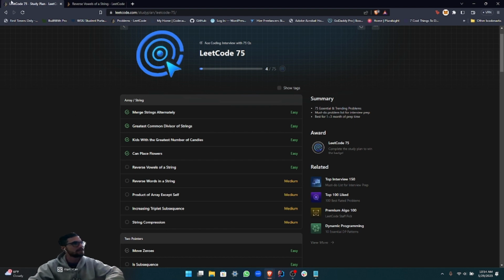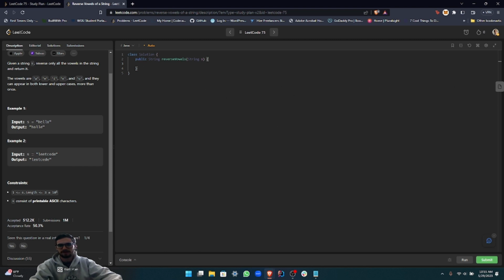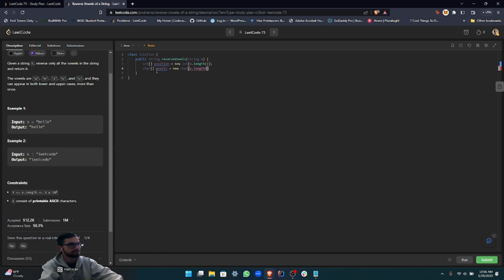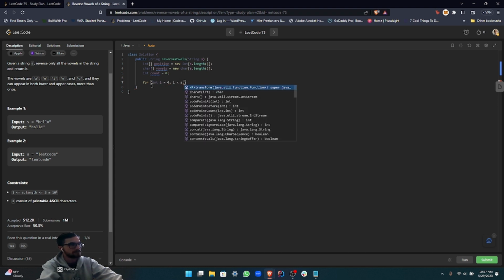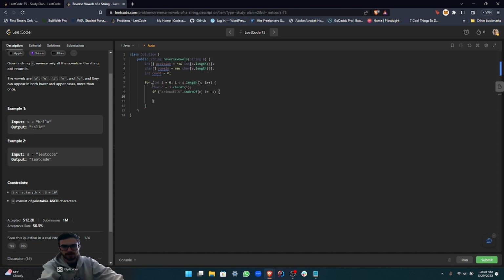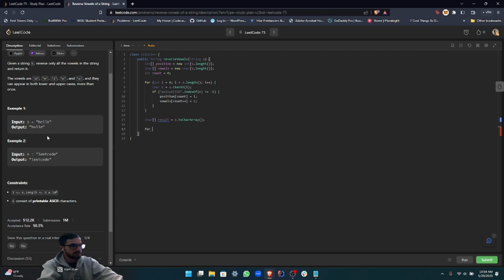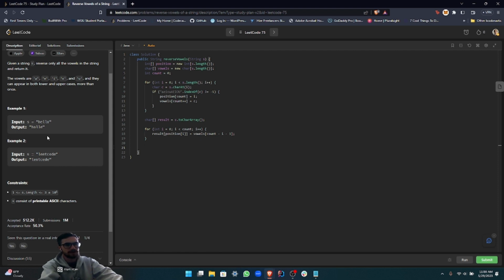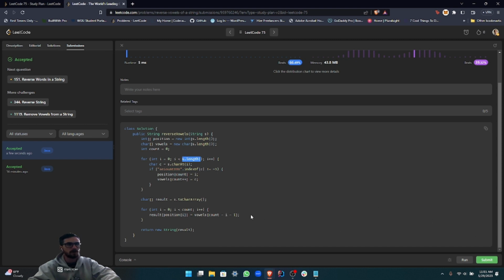Solving the 'Reverse Vowels of a String' Problem in Java | LeetCode 75 Study Plan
In this fifth video of our LeetCode 75 Problem Study Plan Series, we tackle the "Reverse Vowels of a String" problem. We begin with a thorough explanation of the problem and our approach to solving it. Then we dive into the Java code, explaining each step as we implement our solution. Finally, we analyze the time and space complexity of our solution. Whether you're preparing for a coding interview or looking to improve your problem-solving skills, this video is a great resource!